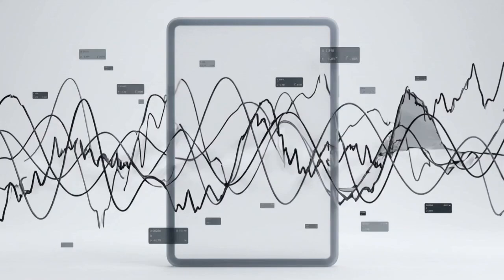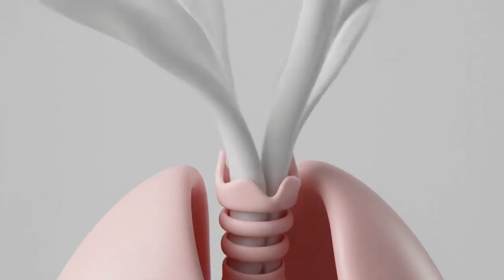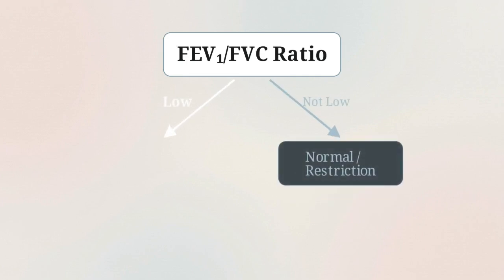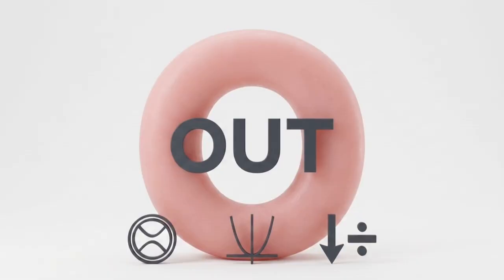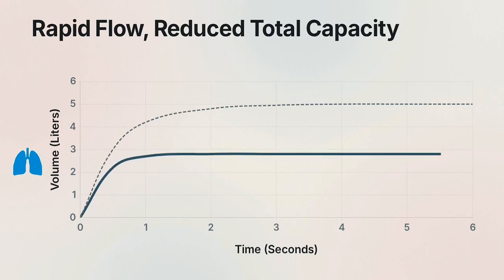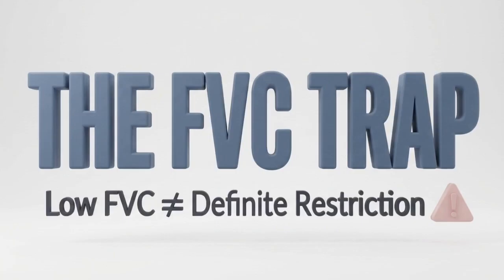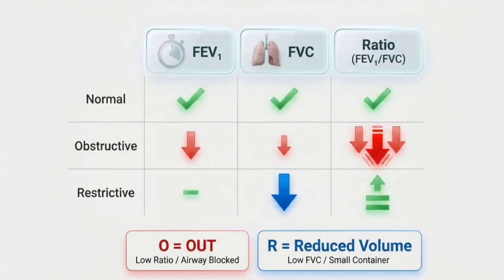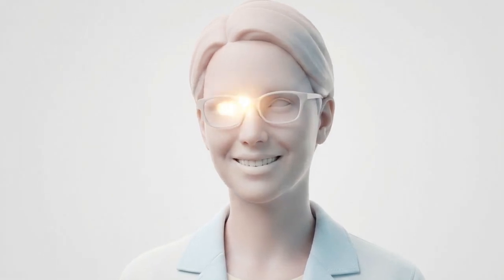Pulmonology Made Easy: Interpreting Spirometry Like a Pro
Tired of getting your FEV1 and FVC mixed up on test day? Welcome back to Medicine Easy Mode!
In this video, we break down Spirometry and Pulmonary Function Tests (PFTs) into a simple, logical system so you can instantly recognize different patterns of lung disease. We cover the fundamental definitions of FVC, FEV1, and the all-important FEV1/FVC ratio. We also dive into how to visually interpret flow-volume loops. Whether you are prepping for your AMC exams, studying for the USMLE/NCLEX, or just want to feel more confident on your pulmonology rotation, this video will give you the high-yield framework you need to guarantee easy points on test day.
In this video, we will cover:
• The Basics: What exactly are FVC (Forced Vital Capacity) and FEV1 (Forced Expiratory Volume in 1 second)?
• The FEV1/FVC Ratio: Why the 70% cutoff is the most important number in pulmonology.
• Obstructive Lung Disease: Why the FEV1 drops drastically, the FEV1/FVC ratio falls below 0.70, and how to spot the classic "scooped out" flow-volume loop (Asthma, COPD).
• Reversibility Testing: How to use a bronchodilator (Albuterol/Salbutamol) to prove Asthma vs. COPD.
• Restrictive Lung Disease: Why both FEV1 and FVC drop proportionally, leaving a normal or elevated ratio (Pulmonary Fibrosis, Kyphoscoliosis).
• Flow-Volume Loops: A visual cheat sheet to instantly recognize normal, obstructive, and restrictive curves ("the witch's hat").
If this video helped you study, please hit the LIKE button, SUBSCRIBE to the channel, and let us know in the COMMENTS what pulmonology topic or clinical algorithm you want us to simplify next!
⏱️ Chapters / Timestamps: Summary & Clinical Practice Question